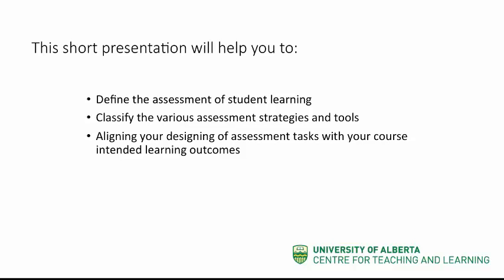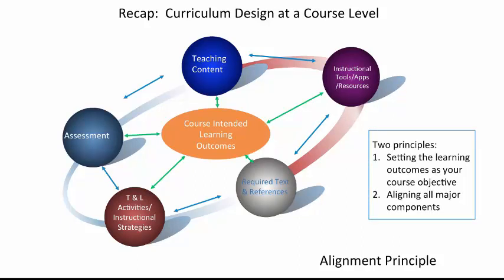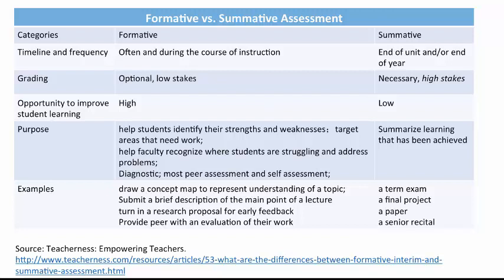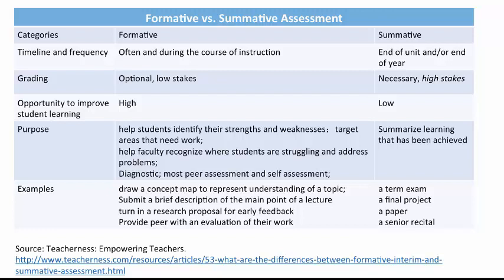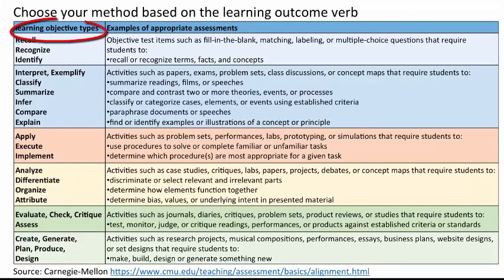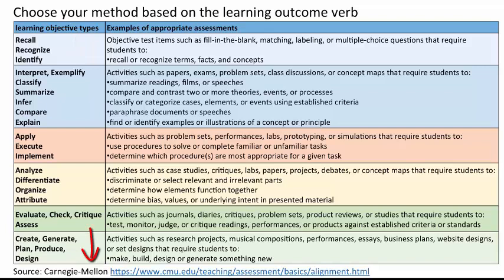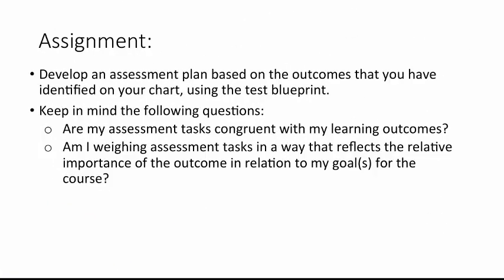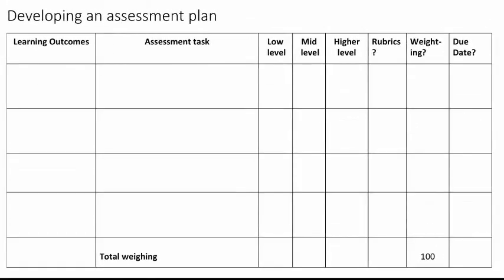Sean Li: Module 4 - How to assess students' learning outcomes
This module describes various assessment strategies for students' learning outcomes.